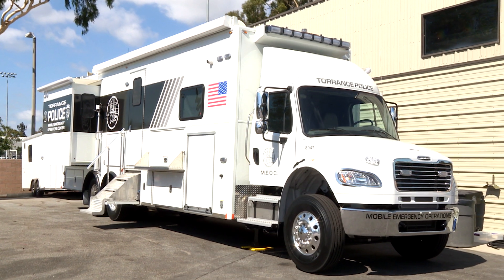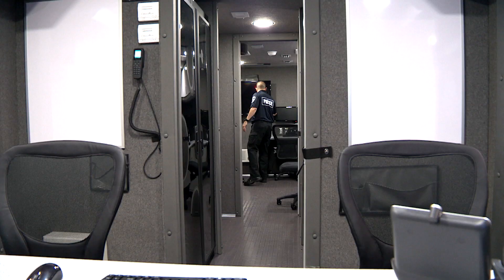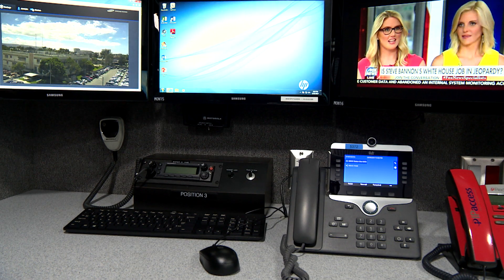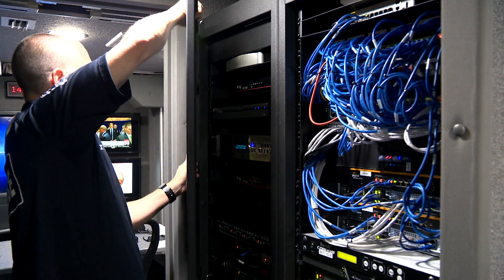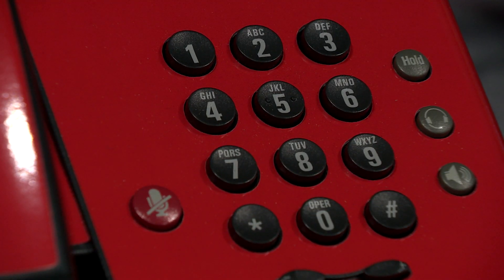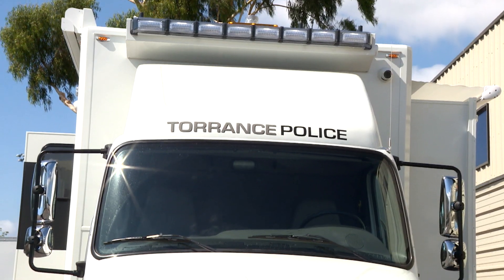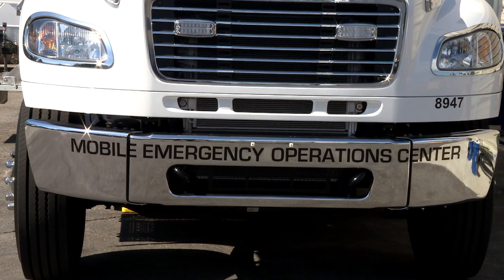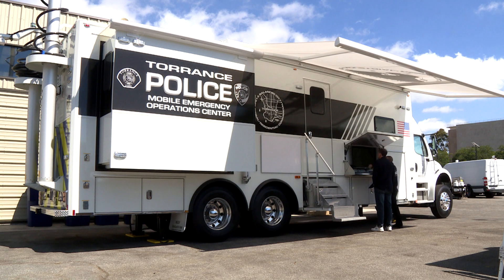Torrance Police Mobile Emergency Operations Center "MEOC"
Police show off their new mobile command center.  Allows city to stay up and running in any emergency.